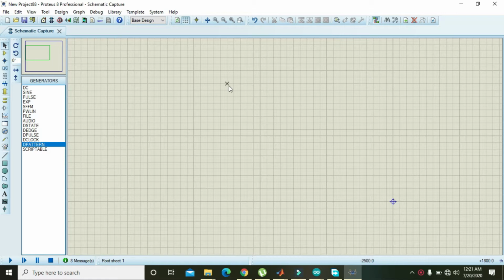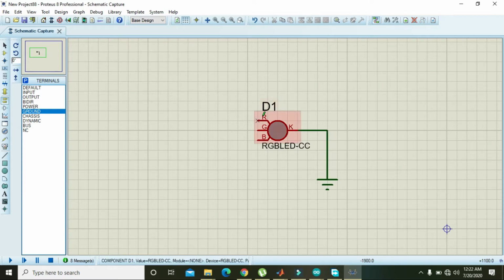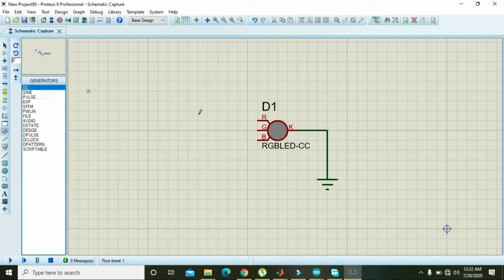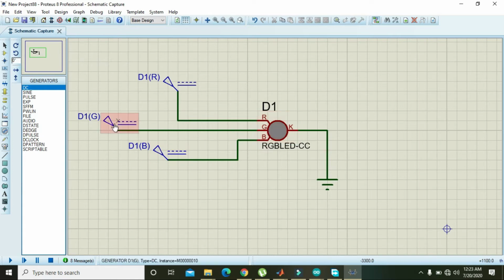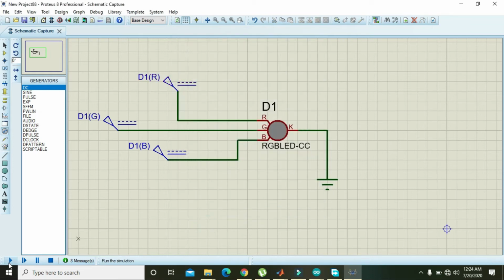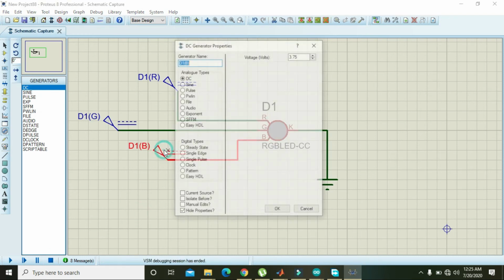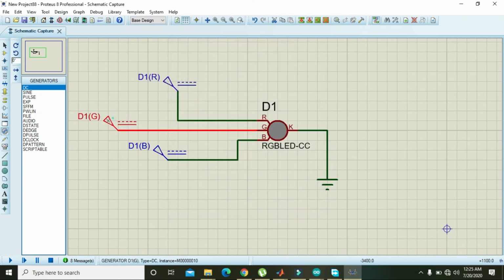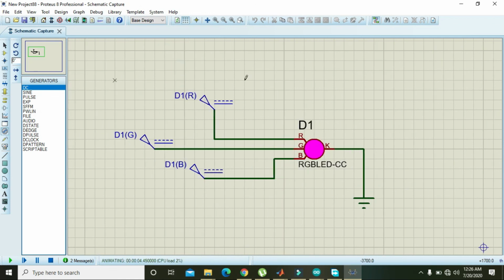how to use an RGB LED in the proteus | simulation of RGB led in proteus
How to use an RGB led in proteus
how to simulate RGB LED in proteus
proteus based simulation of RGB LED
how to make a simulation of RGB led light in proteus
simulation of RGB led light in proteus
RGB led in proteus
how to glow an RGB led with proteus
 how to create multi colour with RGB LED light in proteus